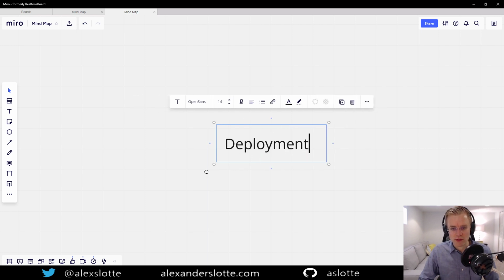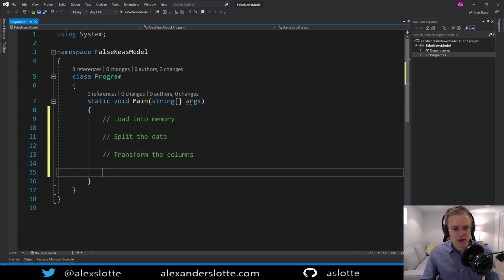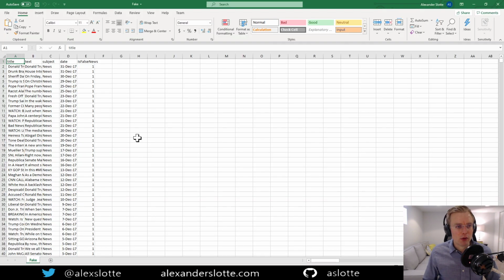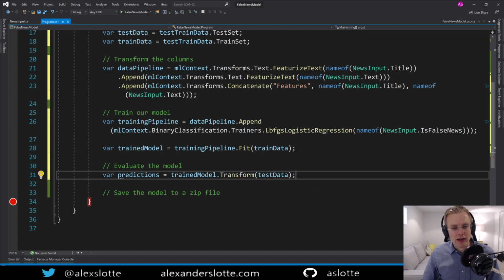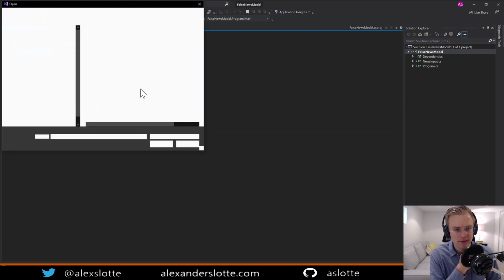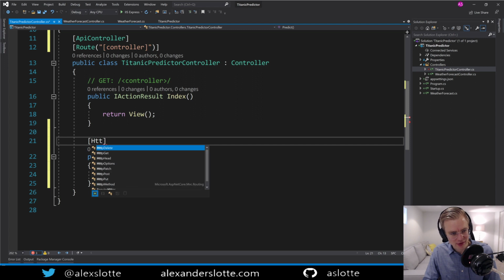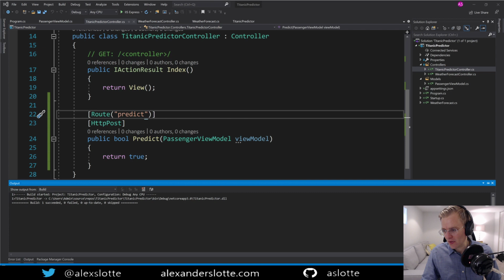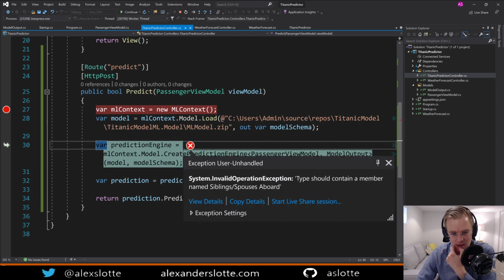Building and Deploying an ML.NET Model to an ASP.NET Core App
Building and Deploying an ML.NET model to an ASP.NET Core Web API and Azure Function -- Watch live